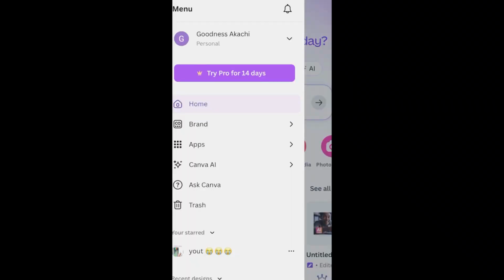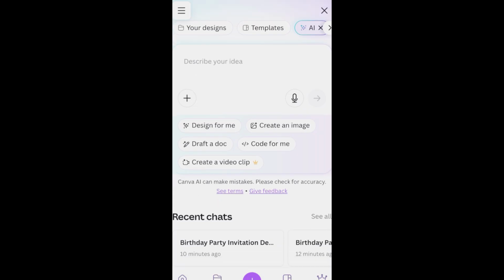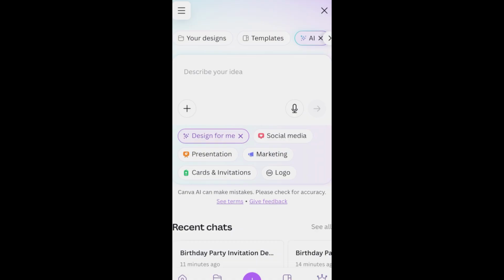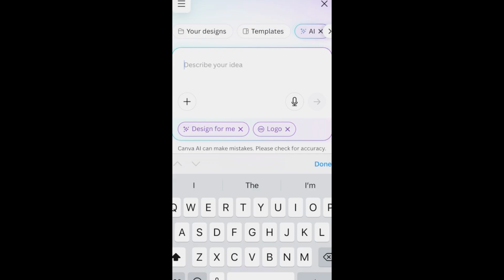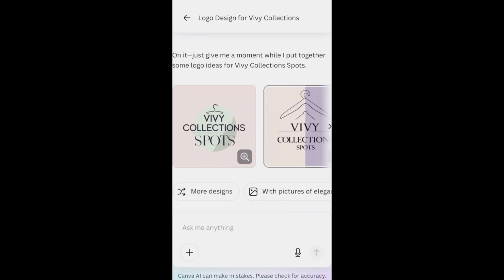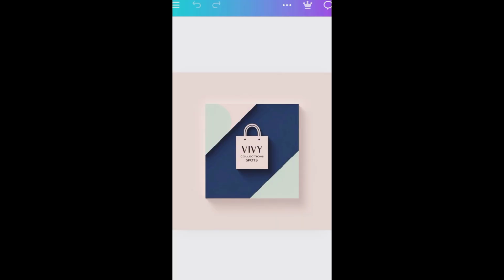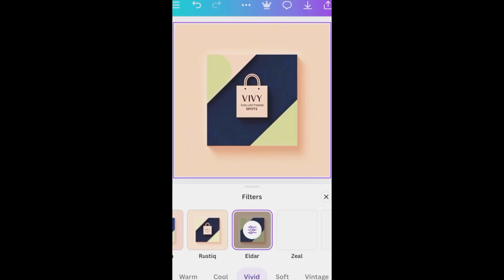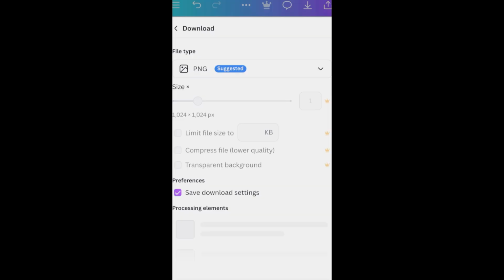Canva AI Tutorial: Create & Sell Digital Products to Make Money Online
[Brief Video-Specific Hook - change for each video]

👉 In this video, you’ll learn how to [how to use canva ai to create digital products ]. This is perfect for beginners looking to start [selling digital products ].

🎯 What You’ll Learn:
• Need to know how to use Canva AI to create digital products to sell online? You're in the right place! Canva recently announced their brand new Canva AI tool which is completely different than the other AI tools that were previously part of the platform. In this video, I'm breaking down how the new Canva AI works and each feature that's part of it. We'll talk about the Canva design feature, Canva code, Canva image generator, Canva's document generator, and how to use all of these to create profitable digital products to sell online! Use it to create AI art, interactive games, social media designs, and a ton more. If you've been searching for the top AI tools, Canva AI code info, Canva tricks, Canva hacks, or a Canva for beginners tutorial- this Canva course is for you! Design with Canva and learn how easy it can be to use AI.

• [Link to related playlist or video]

💼 Useful Links:
• My Digital Products: [Link]